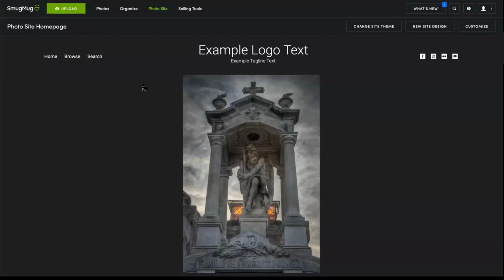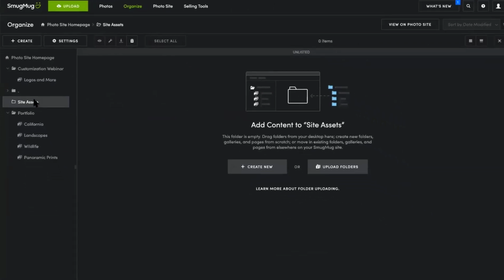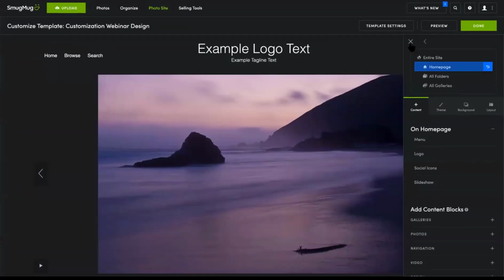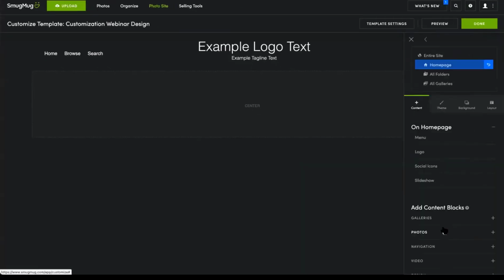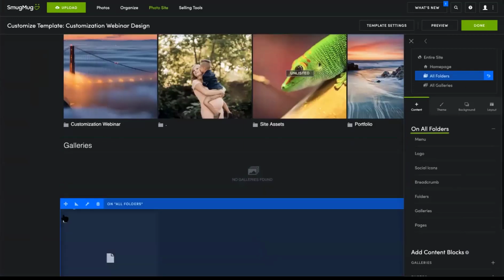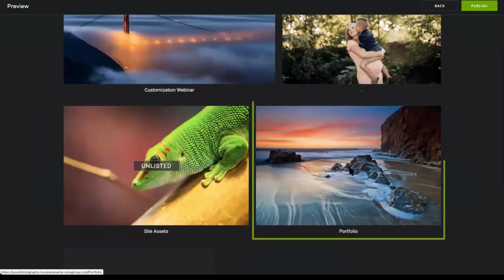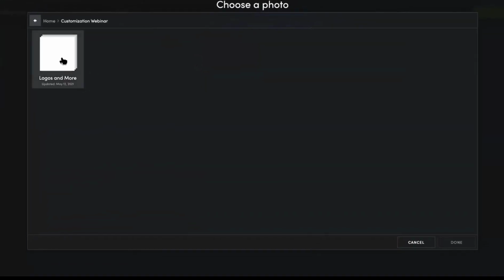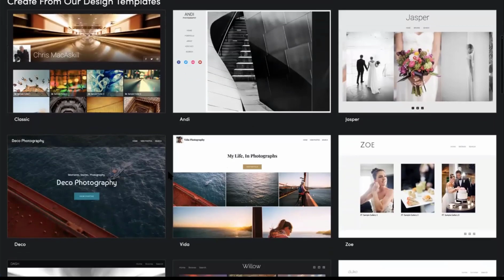SmugMug Photo Site Customization Webinar - Enhanced Recording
Set yourself up for success and learn the best practices for personalizing and customizing your SmugMug website. Learn how create a ‘Site Assets’ folder for your logos and homepage images. Learn how to create a portfolio folder to hold your best galleries and an About page to tell visitors more about yourself and your photography. We’ll teach you how to use the Independent Homepage feature, the layers your SmugMug website is comprised of, and how to customize your galleries to show a promotional banner and more!